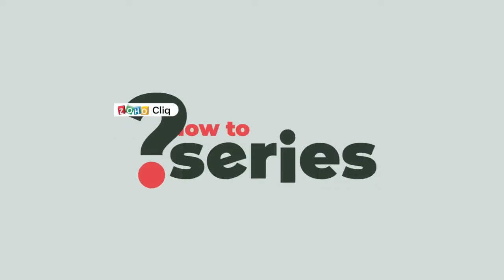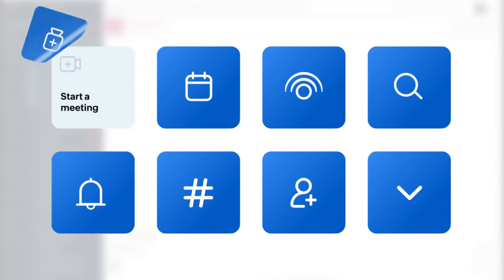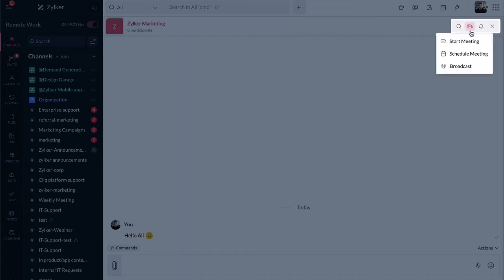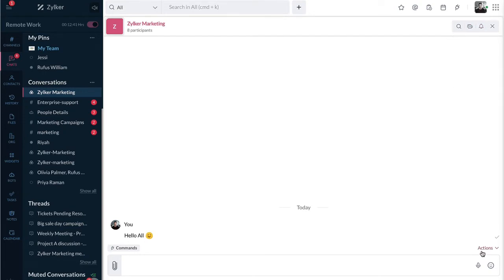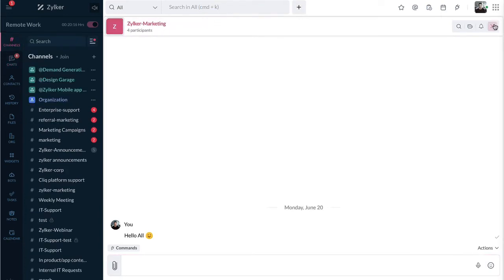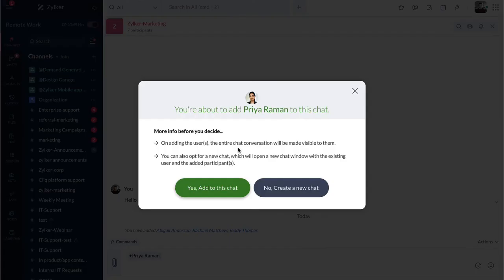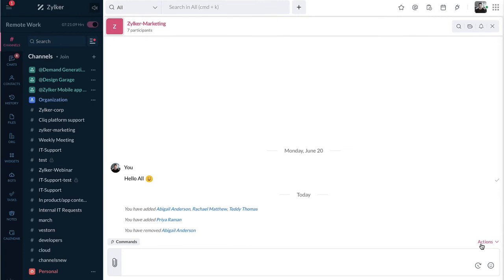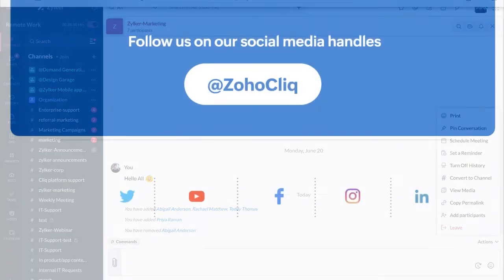How-To Videos | Actions you can perform on a Group chat | Zoho Cliq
Zoho Cliq is a business communication tool that helps simplify and streamline your business communication with organized conversations, information that's easy to find, and connecting to the tools you love. To put it simply, it helps improve your team's overall productivity and, in turn, impacts your business's performance.
Here's a video that'll help you learn about various actions one can perform in a Group chat in Zoho Cliq.